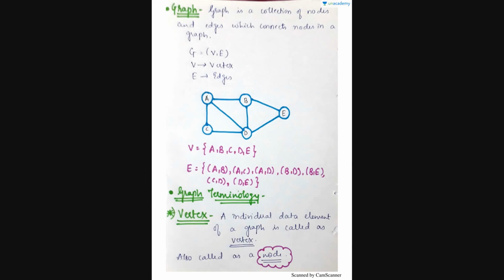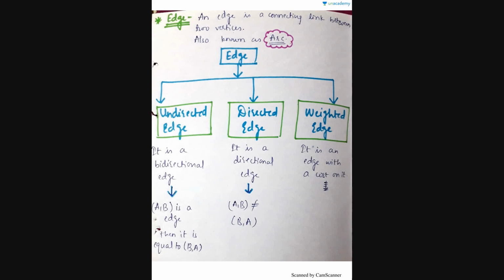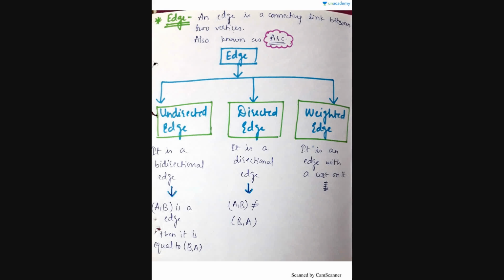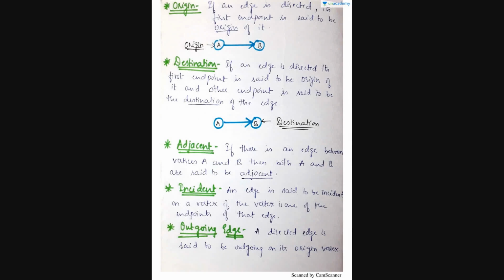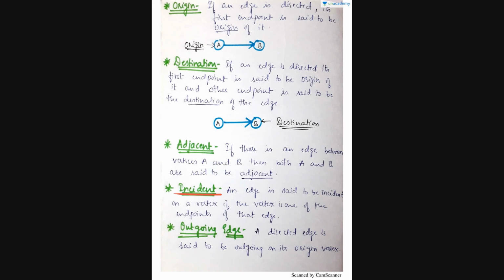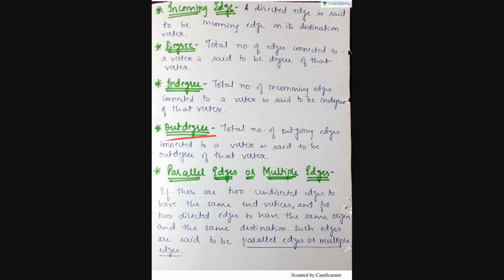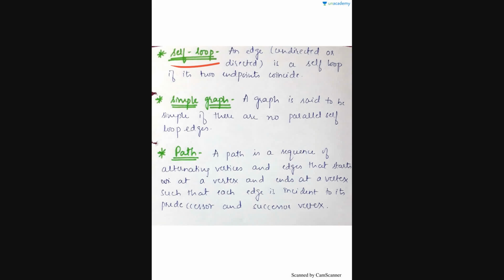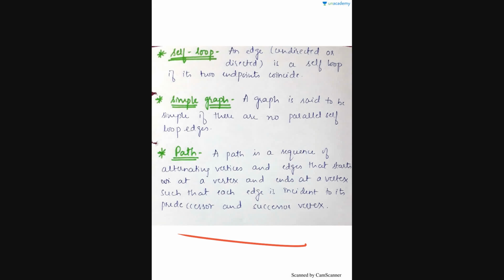Basics of Data Structures - Graphs Part 1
Basics of Data Structures - Graphs Part 1: In this lesson, Lakshmi Urs has explained about Basic concepts of graphs in data structures which are very useful during the vivas for CSE and IT engineering students. This lesson covers  the basics of data structures. She has covered trees, B - Tree, stacks,  queues, lists, and tree traversal.

You can watch the full list of courses and start discussions with the educator